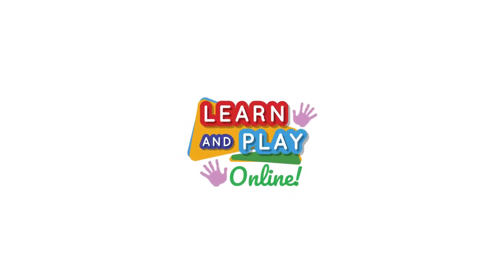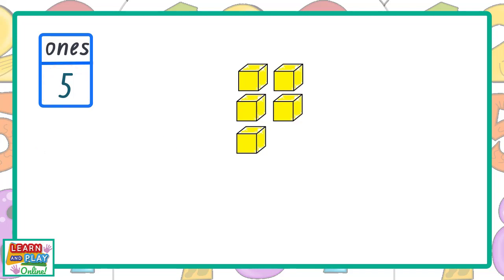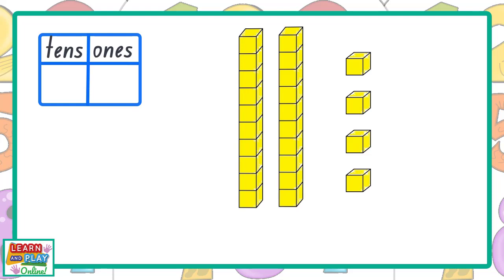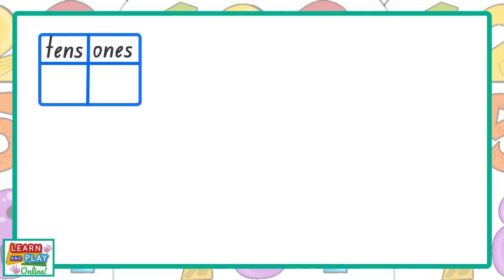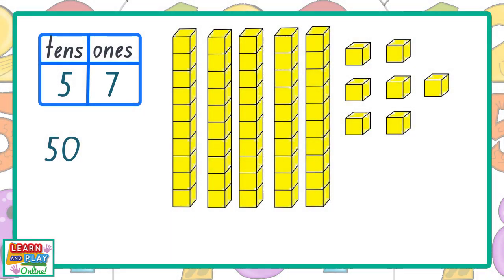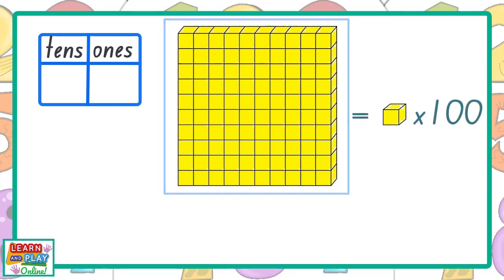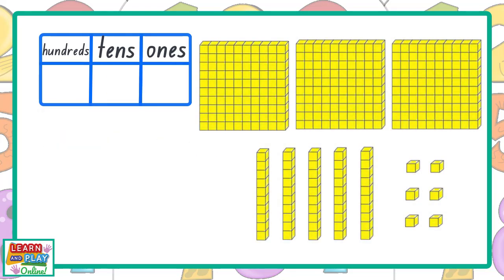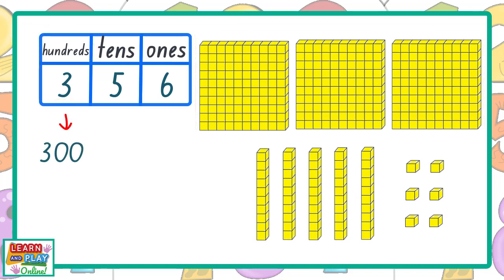Let's Learn About: Place Value!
Place value can be a tricky mathematics topic to learn about, so we have used visual images of MAB blocks to help little ones understand the concept! Learn how to count ones, tens and hundreds block together in a fast and easy way!

Thanks for watching!We hope you have a great time watching the video, please remember to give it a big thumbs up and remember to SUBSCRIBE to our channel to get notified of our latest videos!